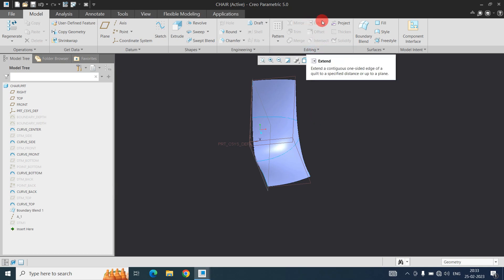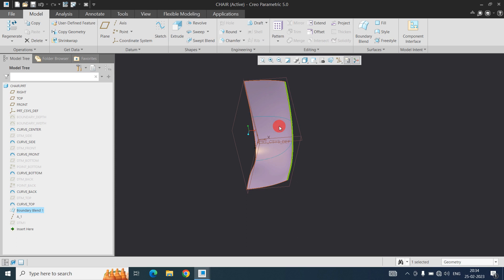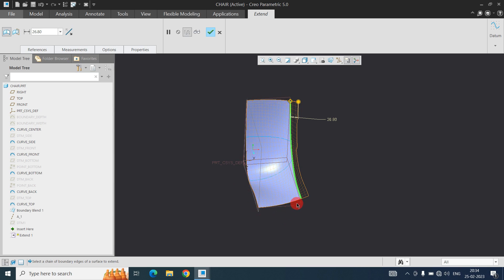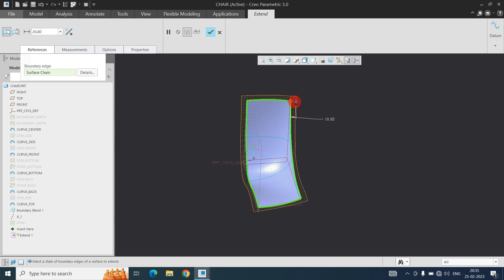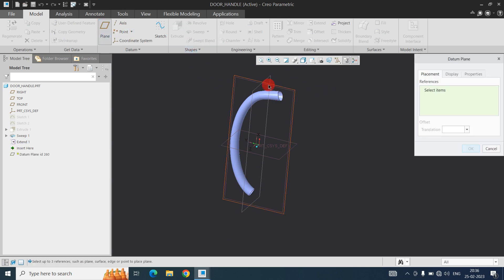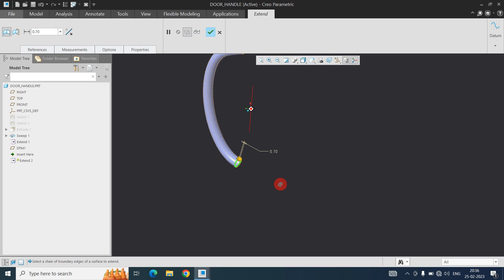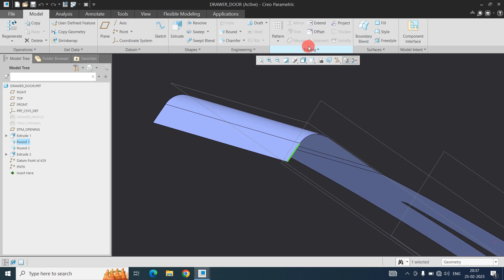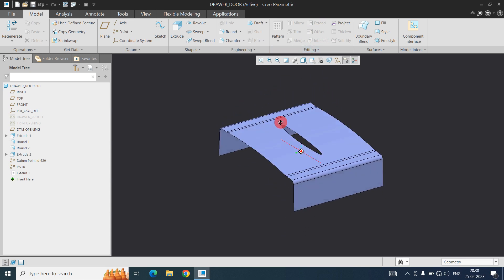Creo tutorial | Extend command in creo | creo tutorial for beginner